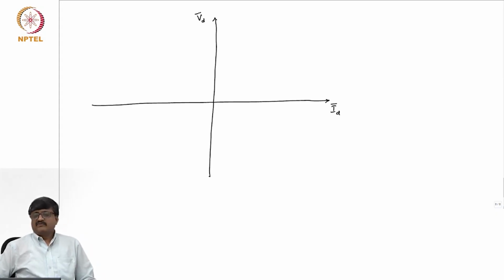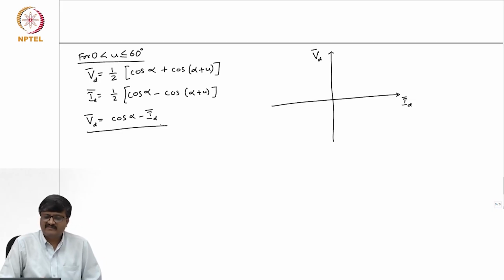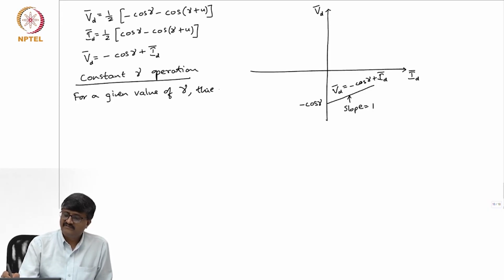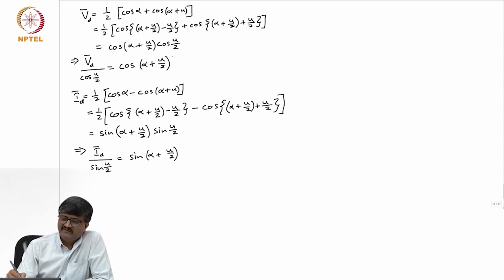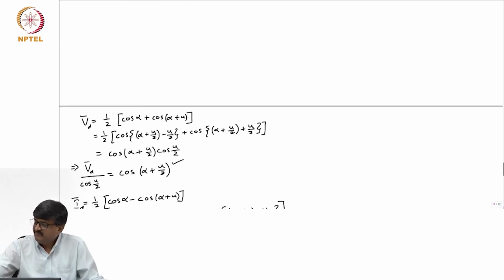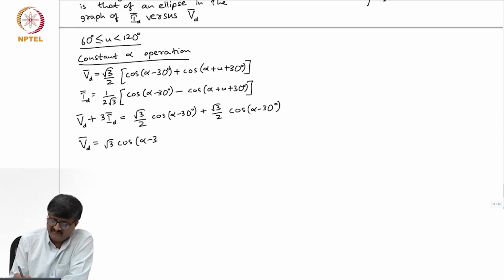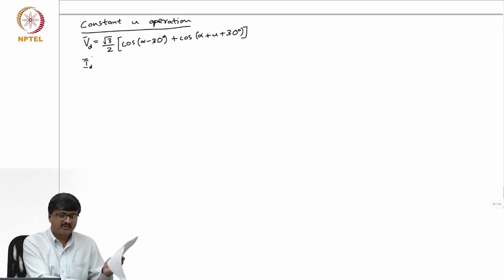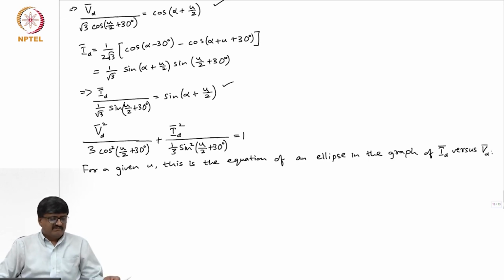Characteristics of 6 pulse LCC: Part 1